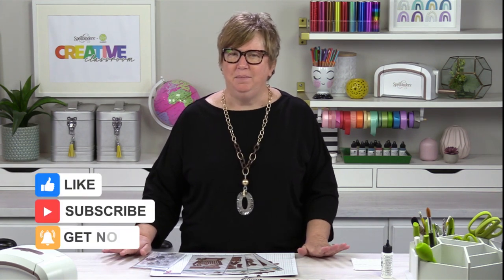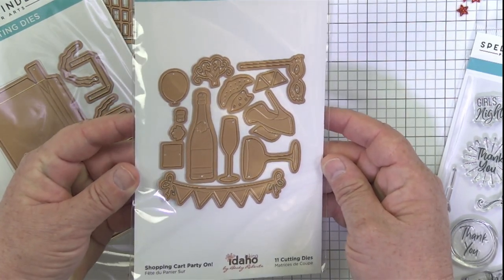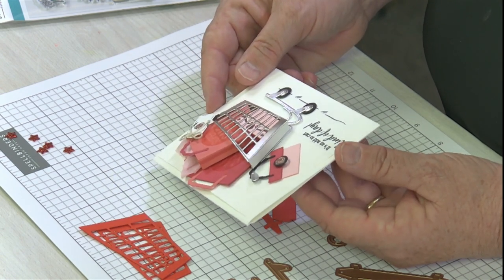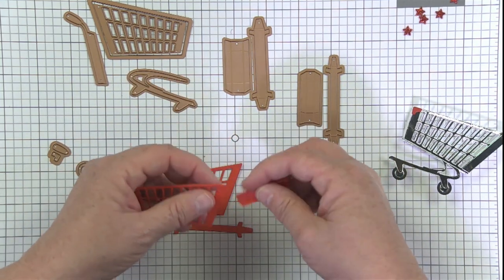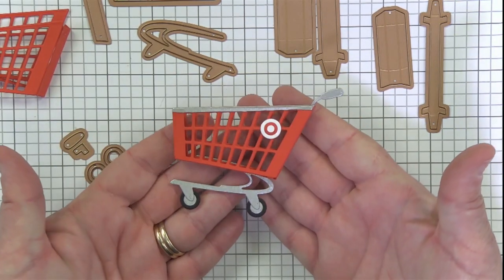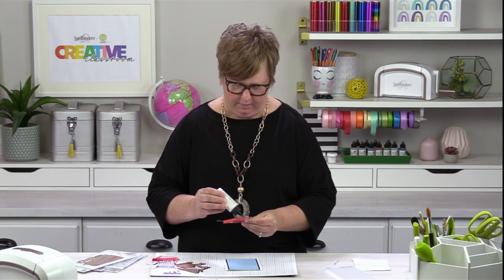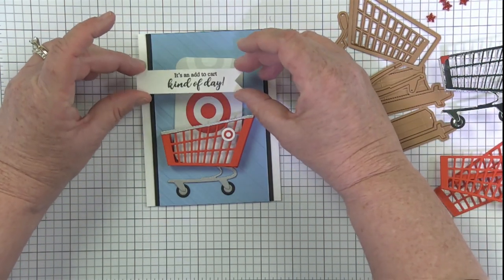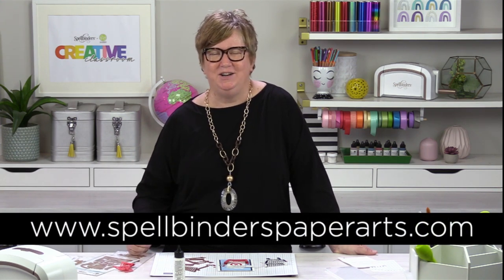It's an "Add to Cart" Kind of Day! | Spellbinders Live | September 10 2021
Join Kim Kesti in the Creative Classroom as she does some shopping-inspired card making. Add to Cart is the debut collection from Spellbinders licensed designer, Becky Roberts, and it is centered around the adorable shopping cart die set.

 ▬▬▬▬▬   ●   FIND   US   ●   ▬▬▬▬▬